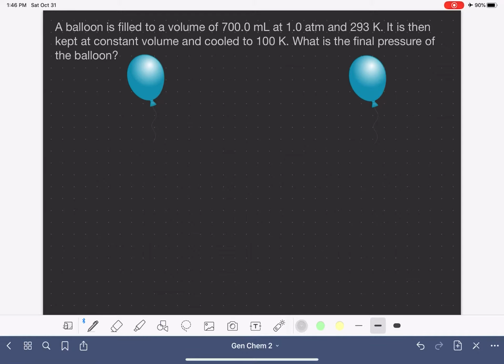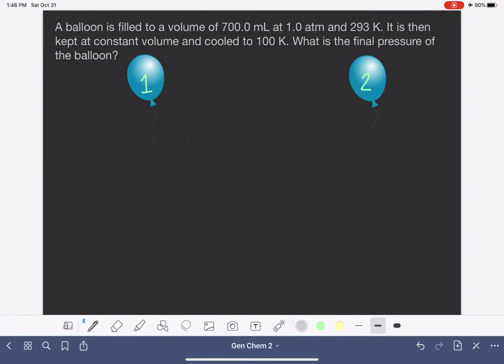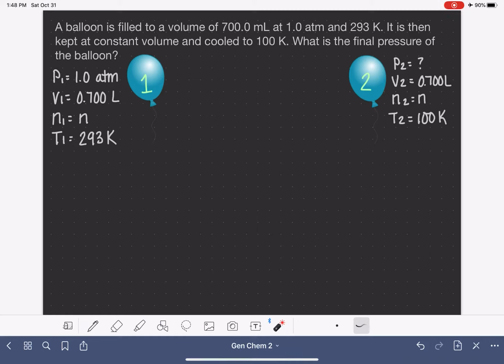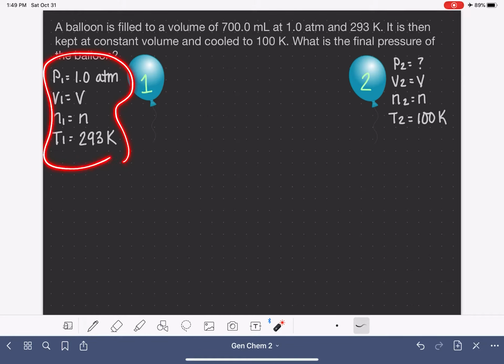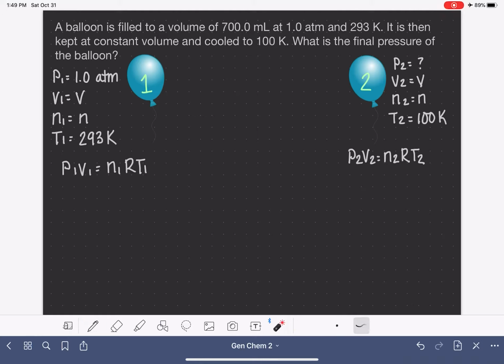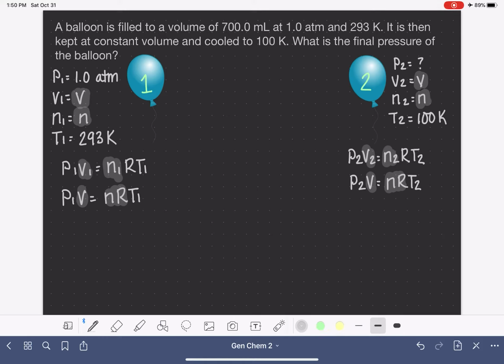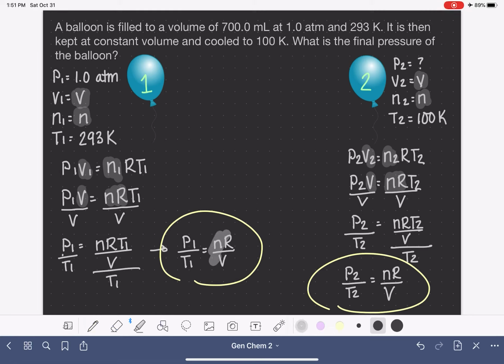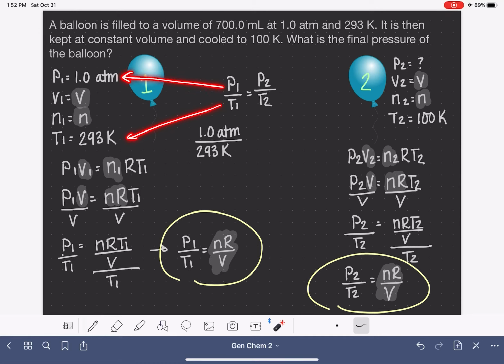20: Calculating properties of gases after change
Using the ideal gas law to derive a relationship between changing variables of a gas.